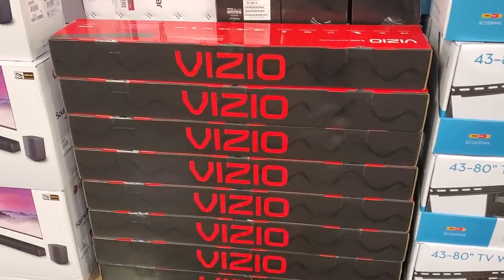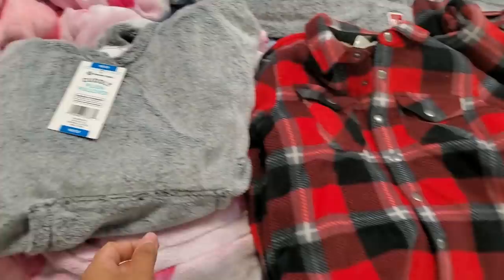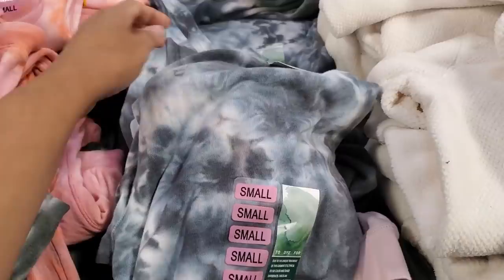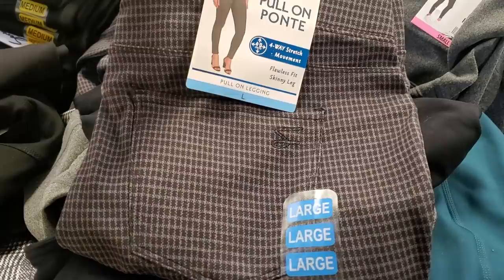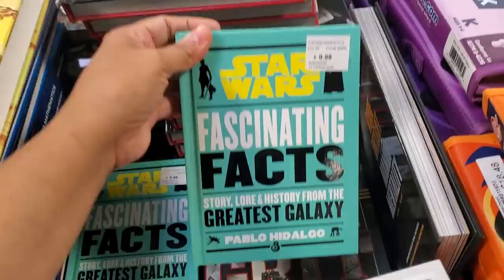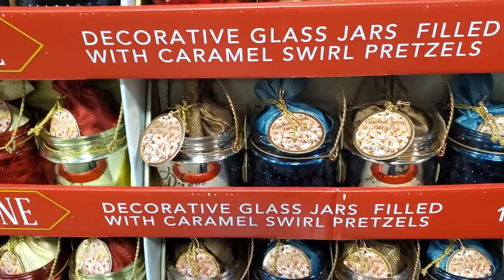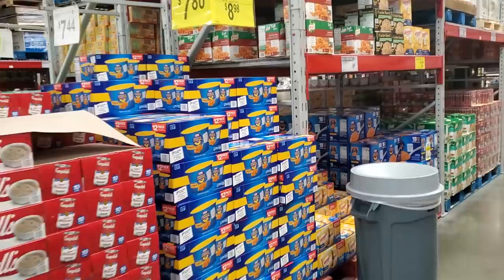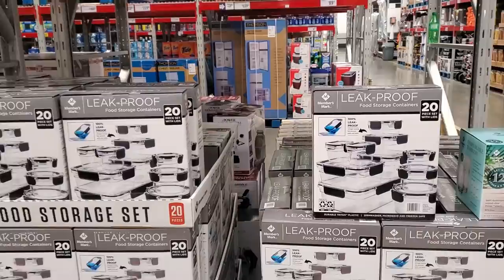Sam's CLUB STORE WALKTHROUGH * SHOP WITH ME 2020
New items at sam's club, gift baskets of food, leggings, kids coats, sweaters, socks and more, Virtual shopping store walkthrough shop with me 2020